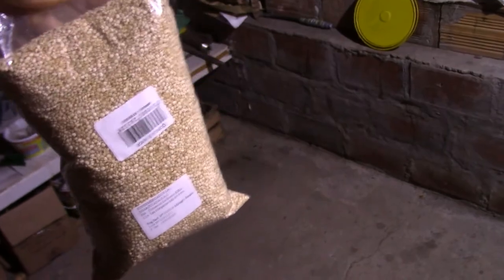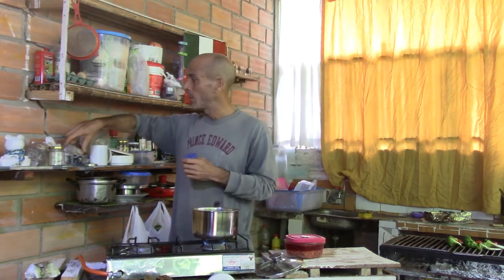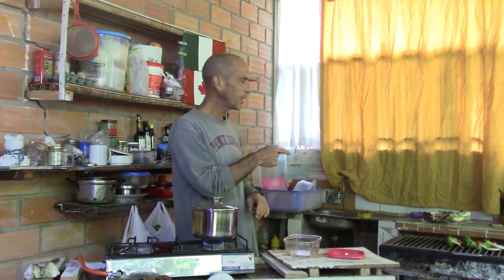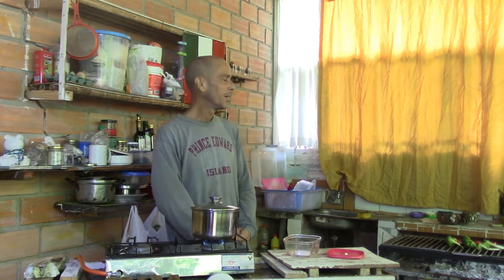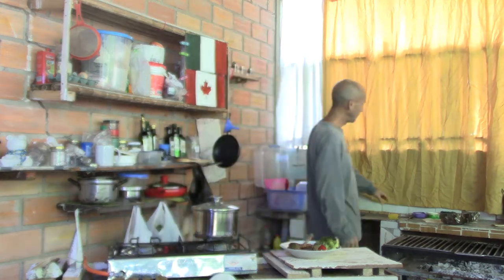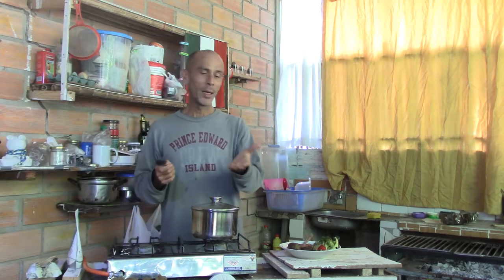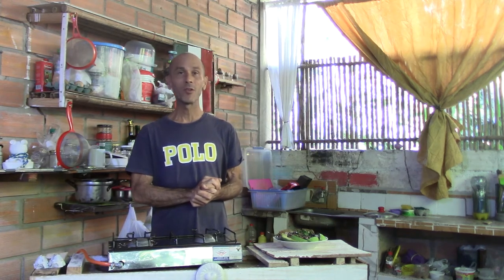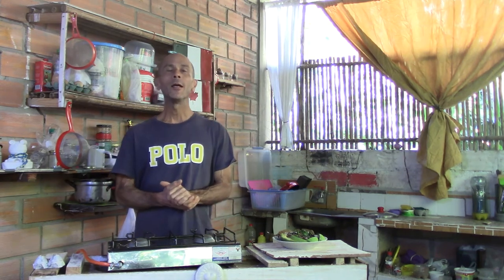Cooking with Gerry - Video 10 - Red and White Quinoa, Amaranth, Veggies and Homemade Bread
Quinoa and amaranth are both seeds and have more nutrition and are healthy alternatives to the more common side dish of potatoes, rice, pasta or bread.  There are many different combinations of what you can add to the cooking process.

There is a difference of opinion among the experts as to whether or not these seeds need to be soaked overnight.  I think it helps with the digestion process because water has more time to enter farther into the seed.  The presoak will always shorten the necessary cooking time.

Ingredients for meal 1:

red quinoa, white quinoa
amaranth
water
1/2 tsp. pink salt
broccoli
sweet red pepper
homemade bread

in a suitable sized sauce pan, add enough water to cook the seeds.  i presoaked the seeds overnight in a chicken veggie broth from a previous meal.
turn on heat/fire/stove to low heat and put pan on the heat
when the water (or broth) comes to a boil, lower the heat as much as possible while still maintaining a low rolling boil
cook for about 15 minutes (or about 25 minutes if the seeds haven't been presoaked)
turn off heat/fire/stove and let sit for about 10 minutes

the broccoli and sweet red pepper were grilled over hot embers and coals

serve in a plate or bowl.  add a piece of homemade bread.

Ingredients for meal 2:

same as meal 1 for quinoa and amaranth preparation

v. olive oil
water
purple cabbage - washed and cut into small pieces
cauliflower - washed and cut into small pieces
spinach - washed and cut into small pieces
small handful each of pumpkin and sunflower seeds - washed
1/2 an avocado
pink salt
e.v. oil

in a suitable-sized frying pan, add v. olive oil and water
turn on heat/fire/stove to low heat and put pan on the fire
add purple cabbage and caluflower
cook for 5 minutes
add spinach and seeds
cook for 1 minute
turn off heat/fire/stove
add leftover quinoa and amaranth to pan to heat
add 2 pinches of pink salt and your preferred e.v. oil
serve onto plate or into bowl
add the avocado, peeled and sliced
add a piece of homemade bread